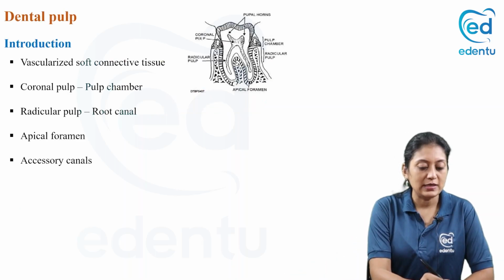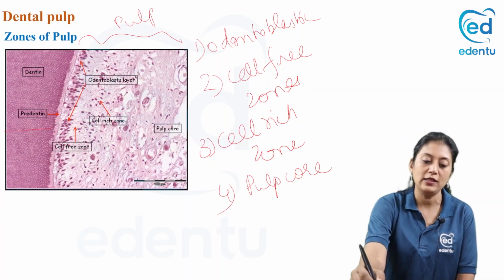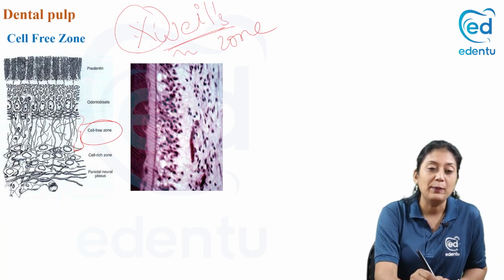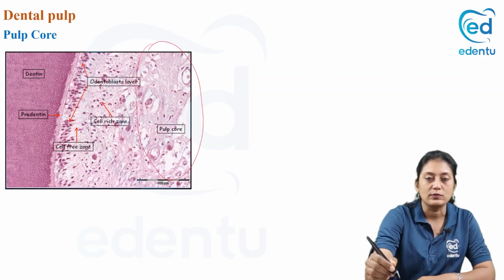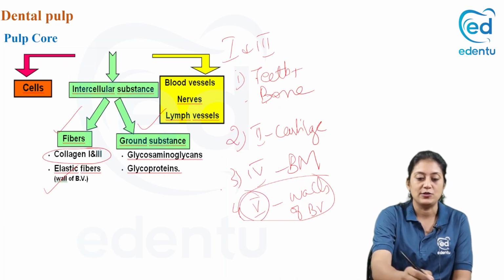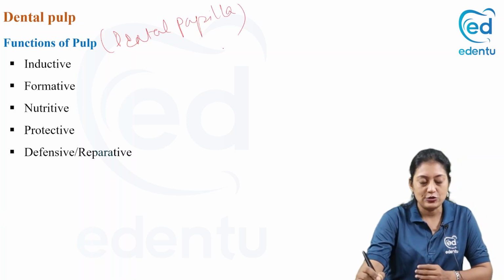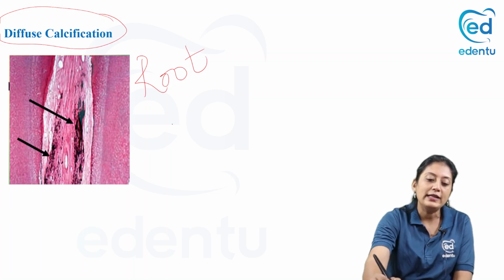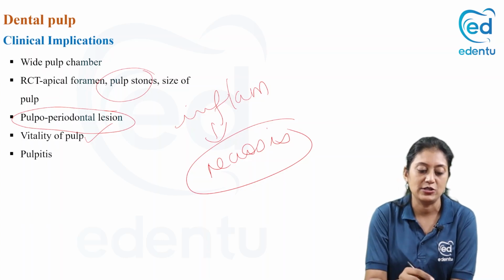Dental Pulp | Oral Histology Neet MDS | Edentu Learning App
Dental pulp - Oral histology Neet MDS Video, Dr. P. Jayanthi